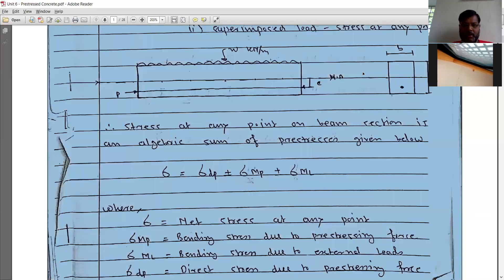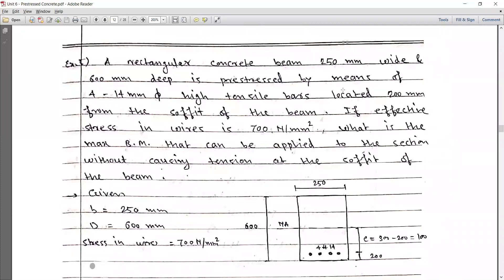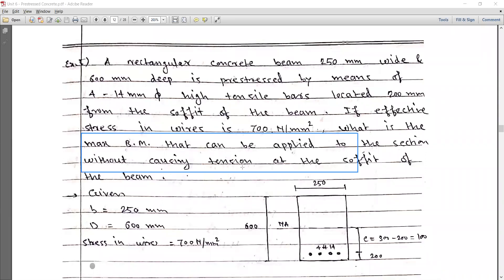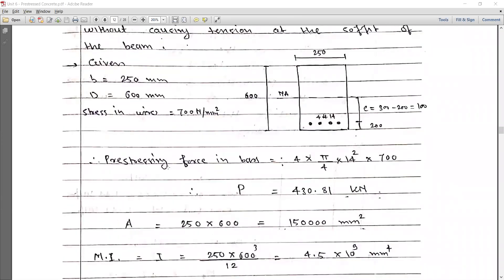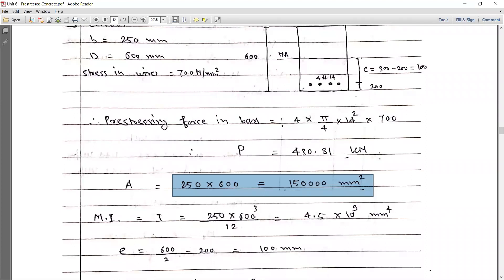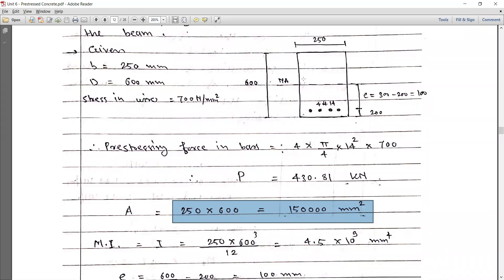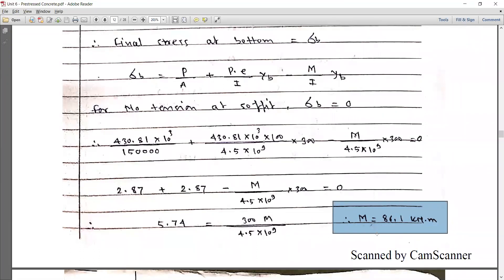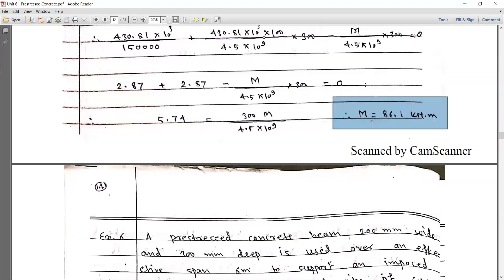Analysis of Prestress Member (Part - 4) 13 April 2020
In this video, we will discuss the Analysis of Prestressed Concrete Beam by using Stress Concept.